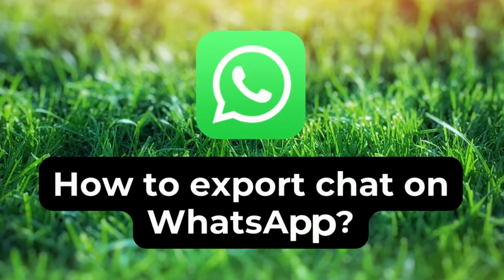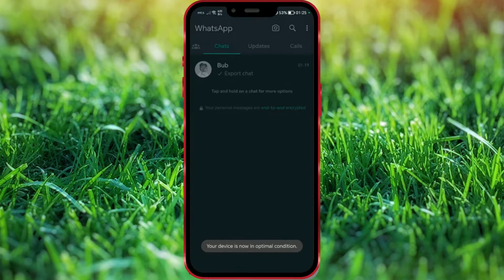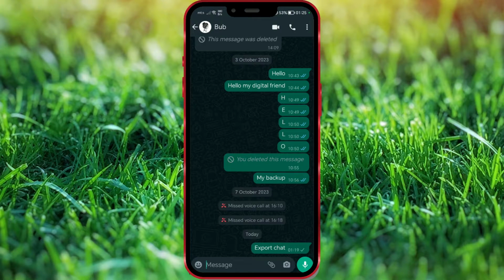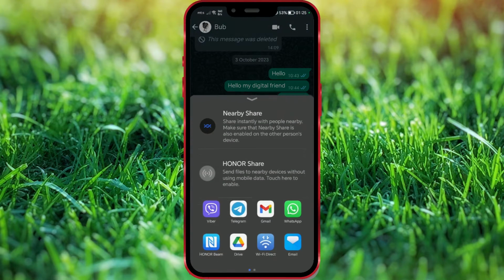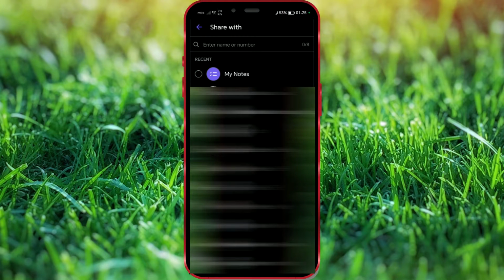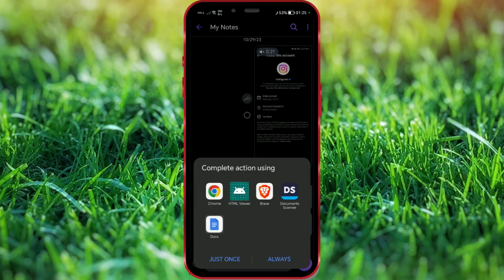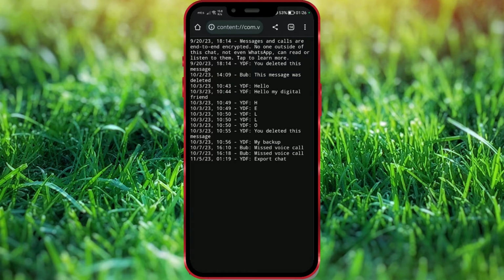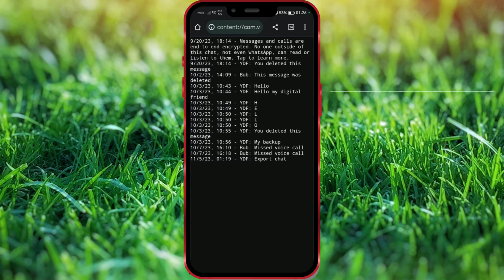How to EXPORT WhatsApp Chat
In this video I will show you how to export WhatsApp chats as text documents with this new feature! If you want to save important conversations or simply have a backup, this step-by-step guide is for you. Exported document includes timestamps, contact names, message text, and even deleted messages. Keep your chats safe and organized. For more handy tutorials, follow our channel!